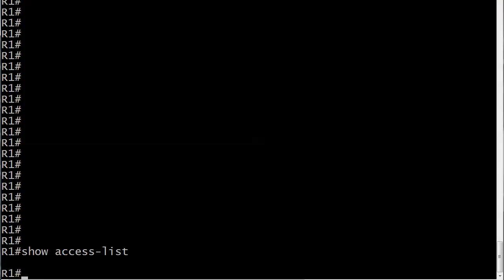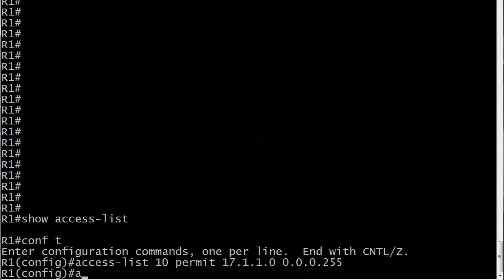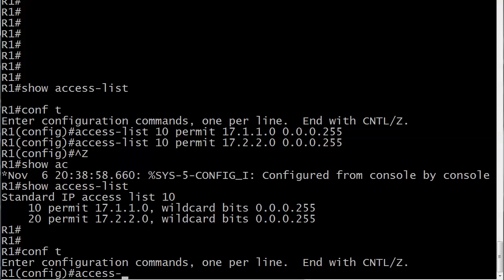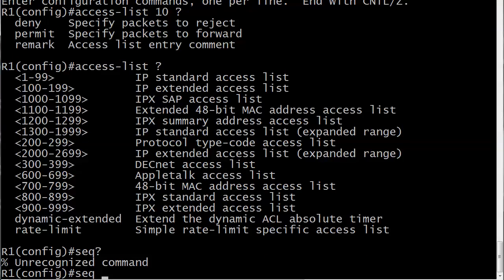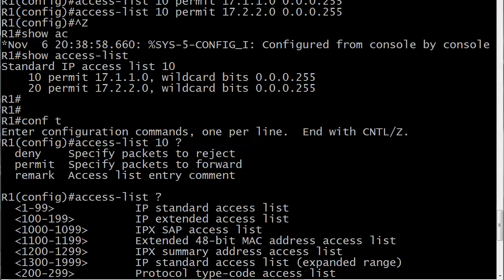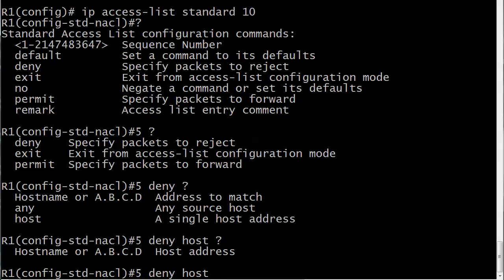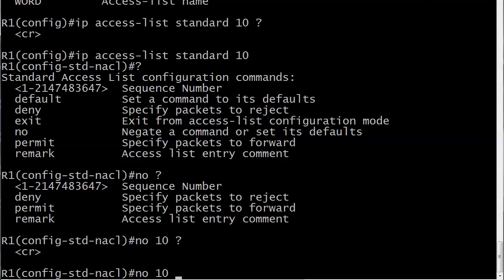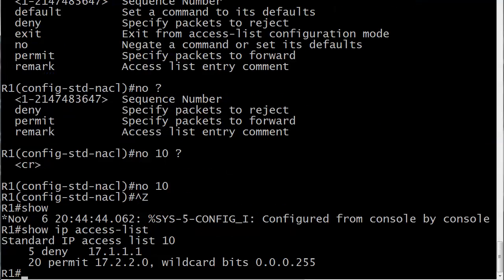308 Using ACL Sequence Numbers